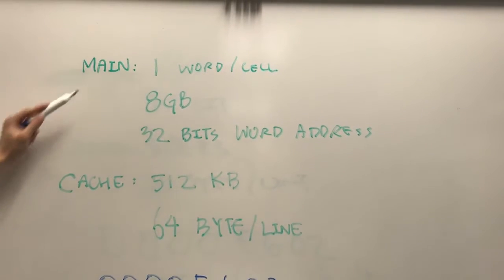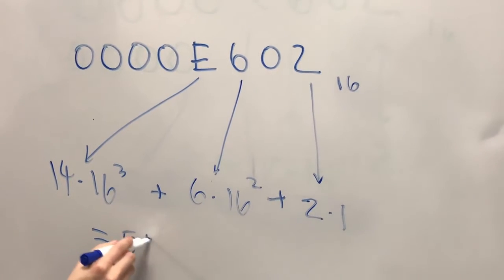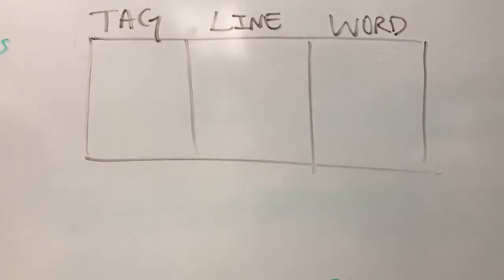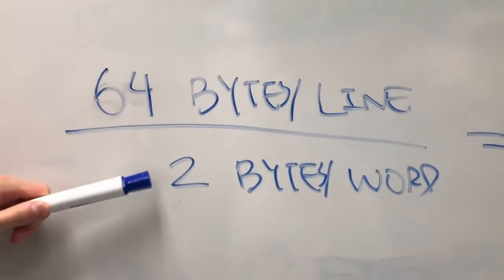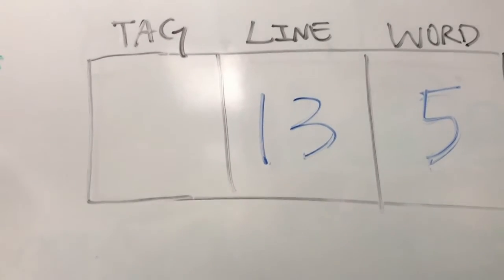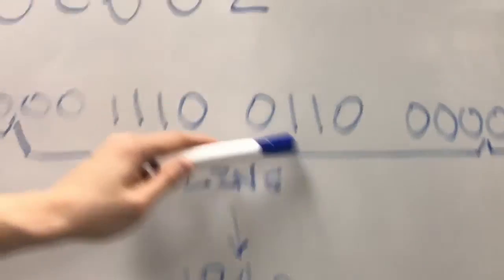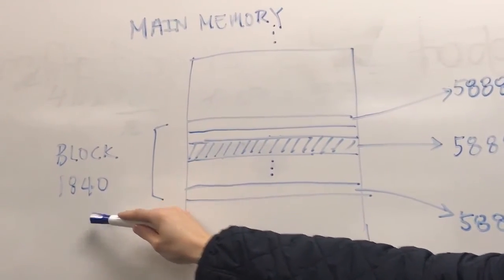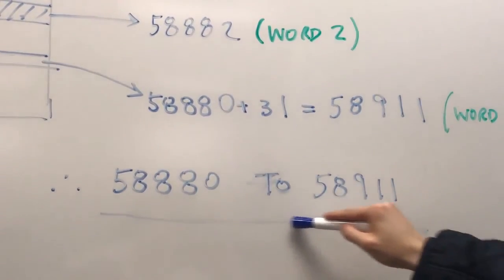Direct Mapped Cache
This video is part of the Comp 2721 and is made by team 11.

This video provides the solution to the following question which is based on Direct Mapped Cache:
Main Memory: One word per cell
                           32-bit address
                           8 GB total memory
Cache:     512 KB
                 64 bytes per line
Main Memory Address : 0000E602
a) What is that address in base 10?
b) Which line is that cell in?
c) Which word is it in the line?
d) Which block is in the cache?
e) What is the tag in base 10?
f) Which other cells are also in this same block of memory?